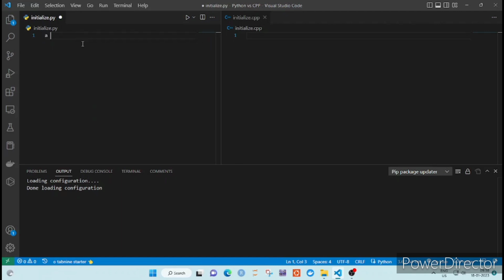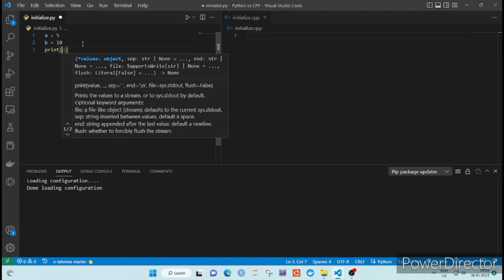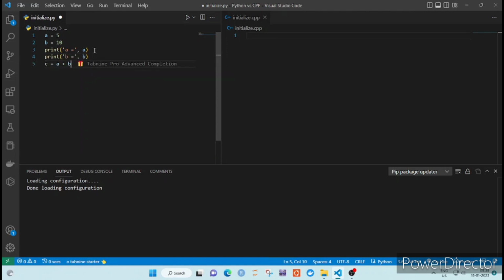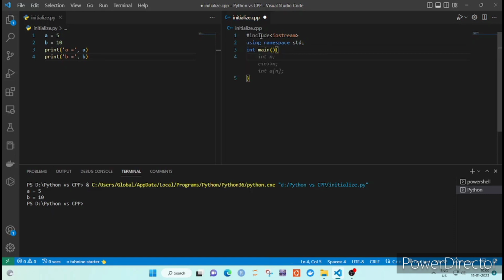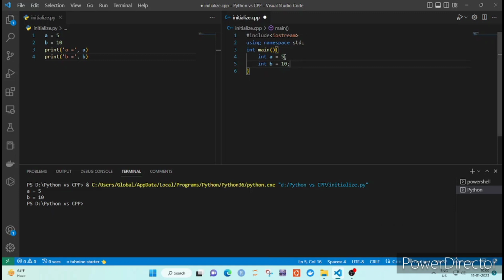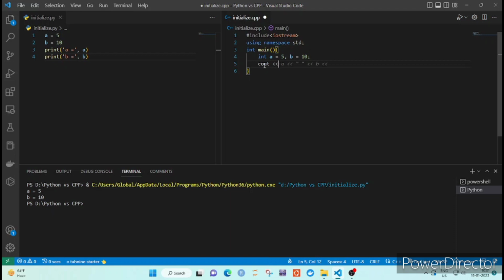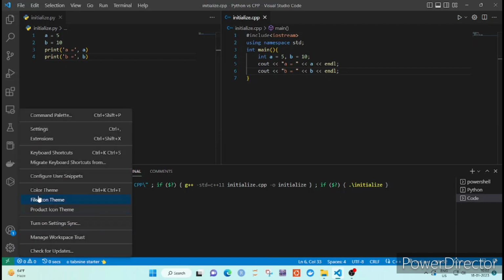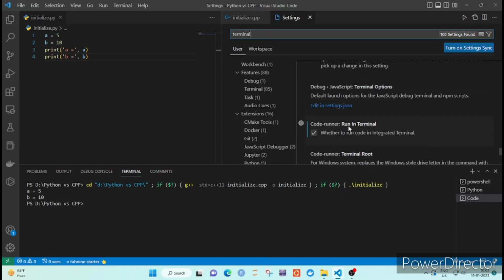3. Declare and Initialize Variables in Python vs CPP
In this lecture we'll learn how to declare and initialize variables in python and c++.